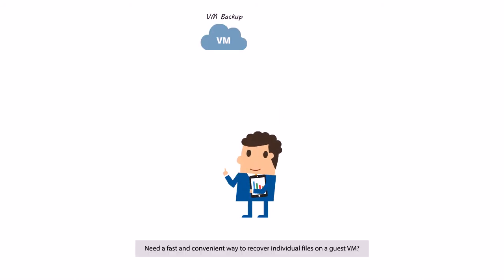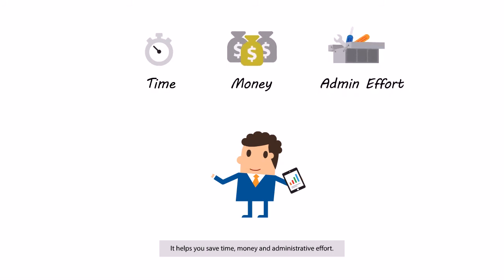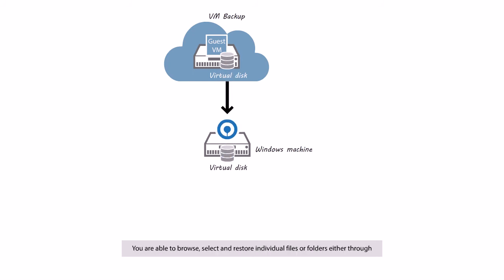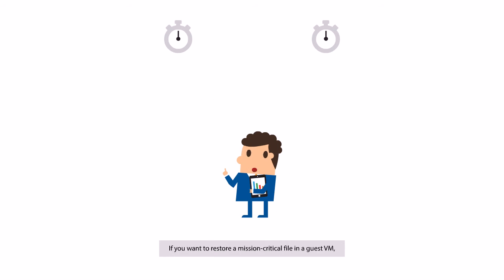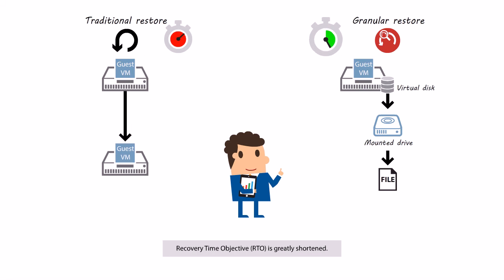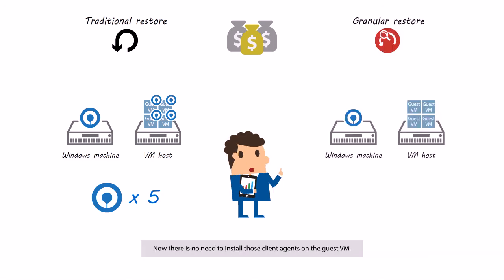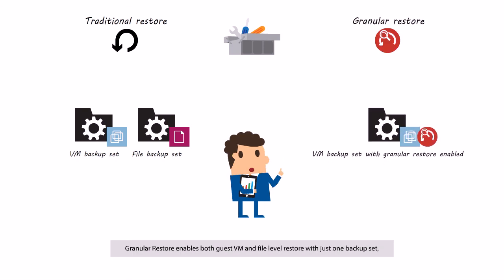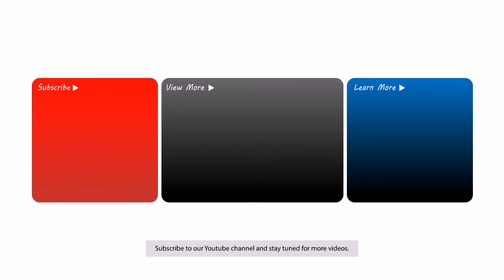What is Granular Restore for VMware backup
Need a fast and convenient way to recover individual files on a guest VM? Ahsay’s Granular Restore empowers you to access and restore individual files directly from a backed up guest VM image, without the need to boot up or restore the whole VM first. It helps you save time, money and administrative effort. For more details of Ahsay VMware backup solution, please